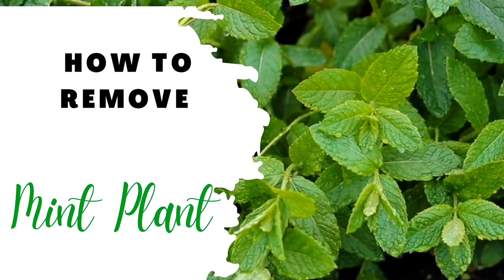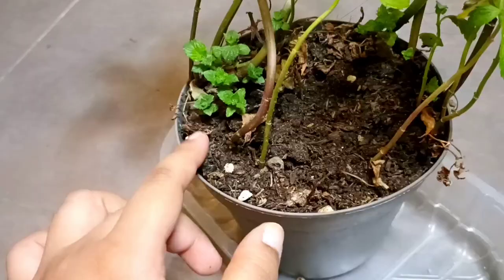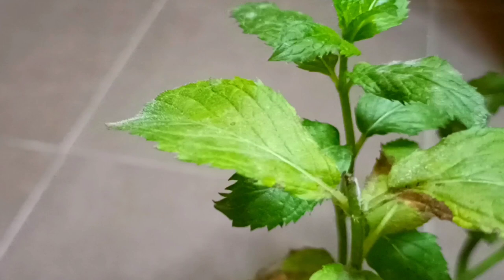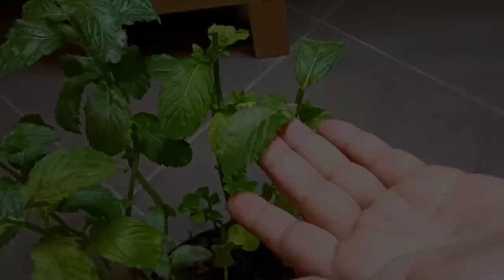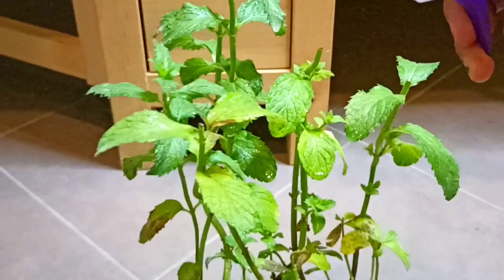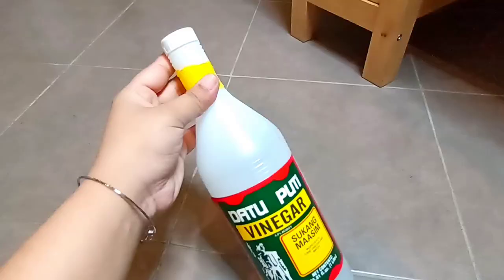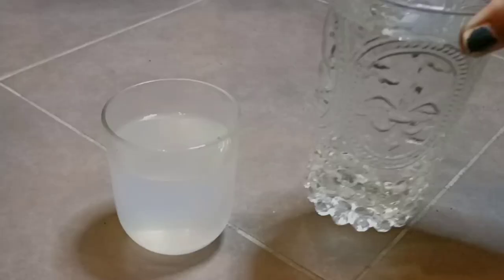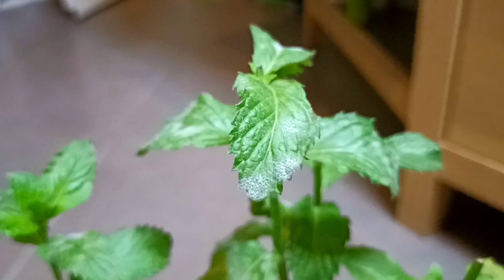vídeo2 ♦️MAGICAL FORMULA🌿How to Remove White Spots,mealy bugs,Fungus on Mint leaves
How to Remove White Spots or Fungas on Mint plant leaves.
Sometime we see the white spots on mint or pudina leaves. these white spots appear when bugs,pests or fungus attack mint plant.This could be spider mites ,thrips or other plant bugs.The leaves will have powdery mildew on their surface. It's a common fungal discase but can be quickly spread to surroundings plants if not stopped.At First you have to check the soil.for pudina or mint plant it needs moist soil. If the soil is hard you have to hydrate it one to two times a day . And there is a second solution too.. You just have to make a liquid mixture that will definitely drives the fungas away and for this you don't have to get expensive chemicals . These material would be available in your kitchen.You can use Mouthwath,backing soda and Viniger .Take one cup Viniger and mix it with three cups water.. the proportion would be 1:3 (Viniger:Water).You can also store this liquid mixture.Now you just have to spray this liquid on mint leaves.This is a magical formula but don't use too much Viniger. Too much Viniger can burn the mint leaves.

Hope this formula works for you.. if not then you can use neem oil or soap water for your mint plant..🌿